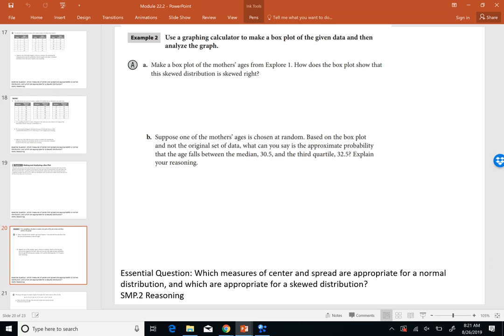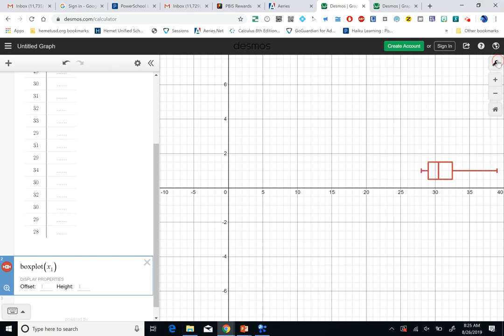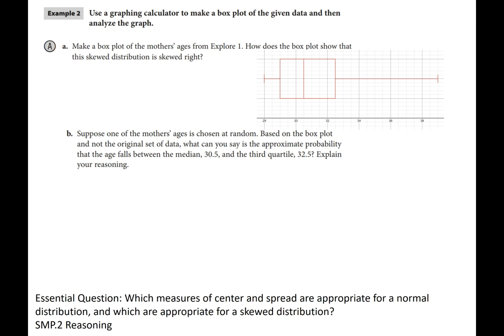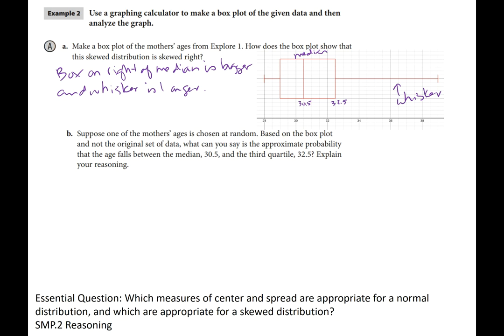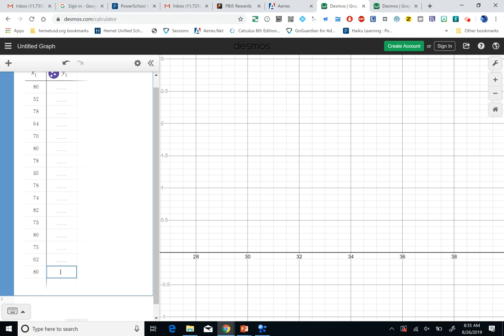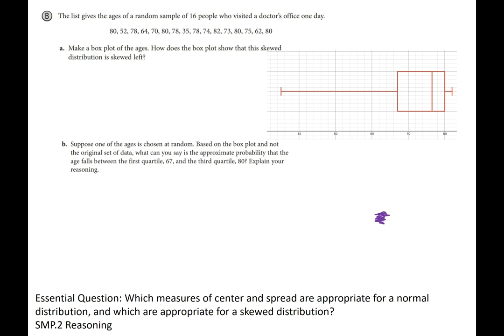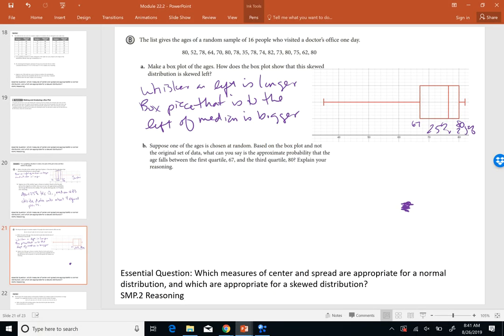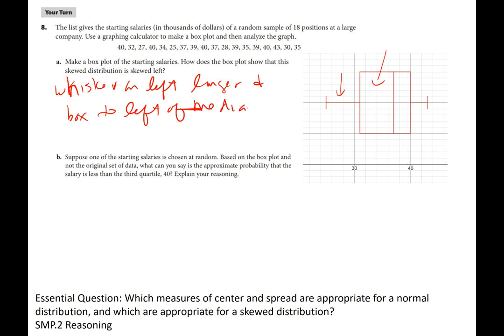Alg 2 Trig Lesson 22.2 Box Plots